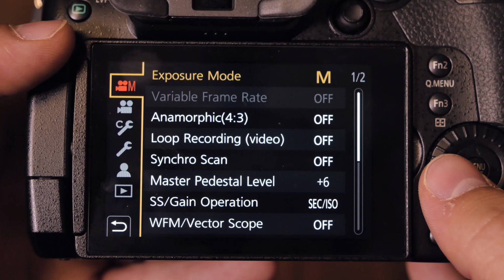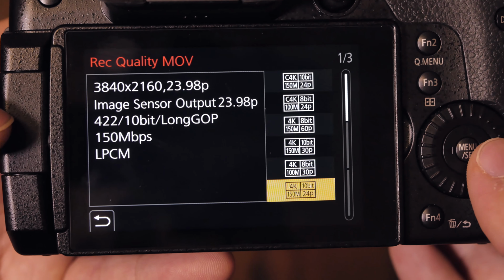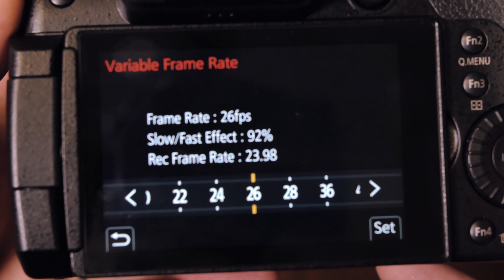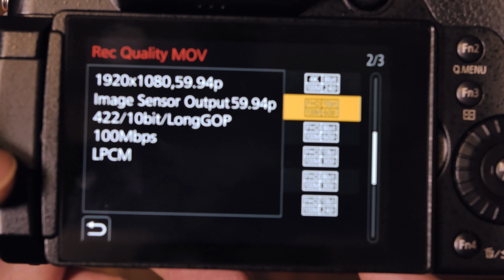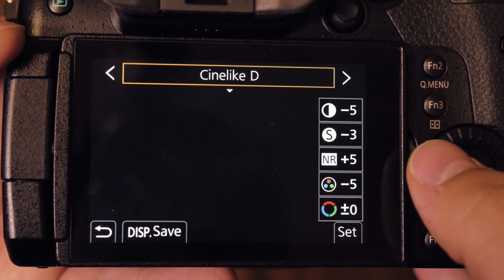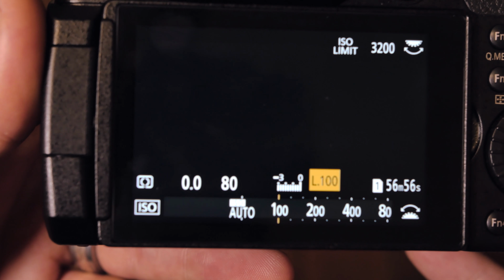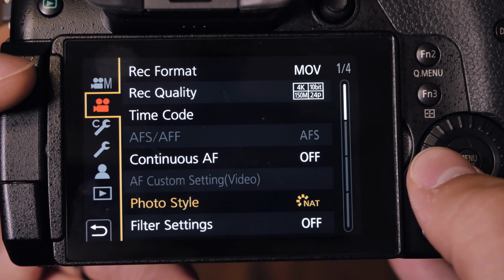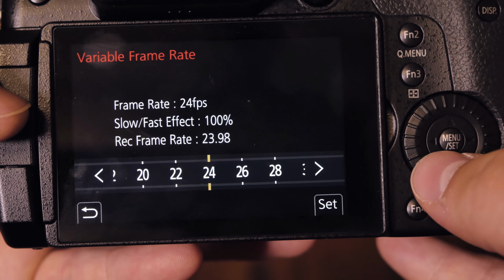My GH5 Settings for Music Videos and Wedding Videos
In this video I show the settings I use for my Panasonic GH5 for Music Video and Wedding Video work.

Equipment Used in This Video:
Lumix GH5 (Camera)
Lumix GH4 (Camera)
Sigma 18-35 (Lens)
Fovitec StudioPRO (Lighting)
Tascam DR-40 (Audio Recorder)
Sennheiser MKE 600 (Audio MIc)
Neewer Reflector (Lighting)